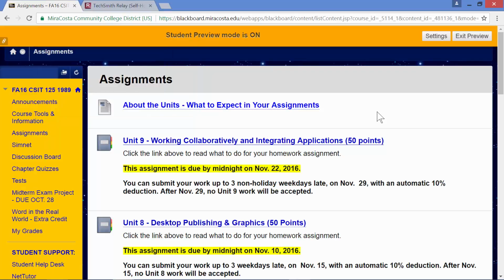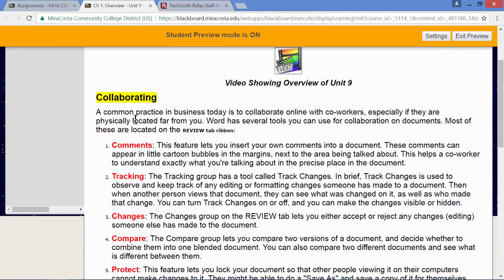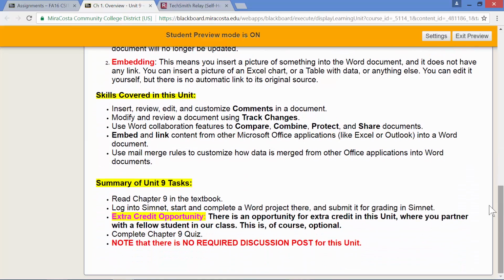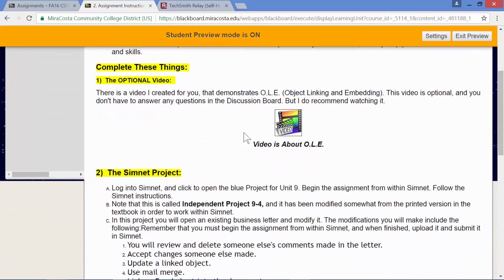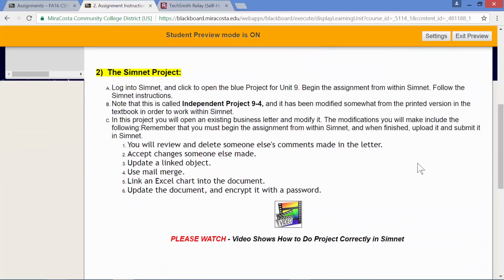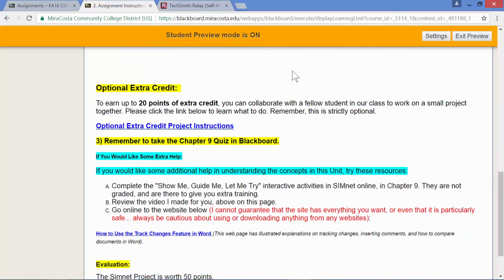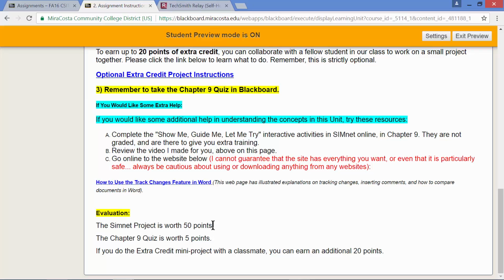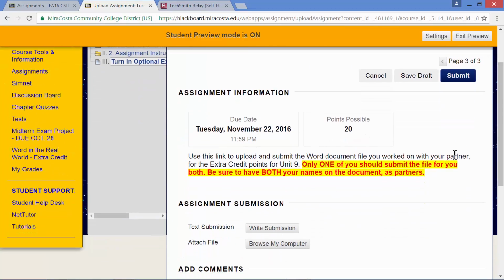Unit 9 Overview CSIT125 Word 2013 Class at MCC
Walk-through Summary of Unit 9 in an online course taught at MiraCosta Community College.